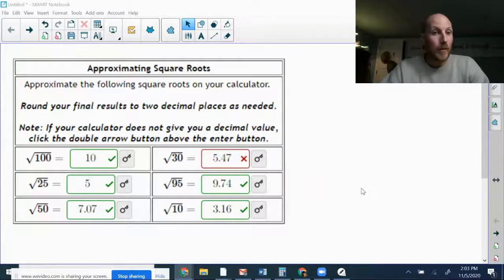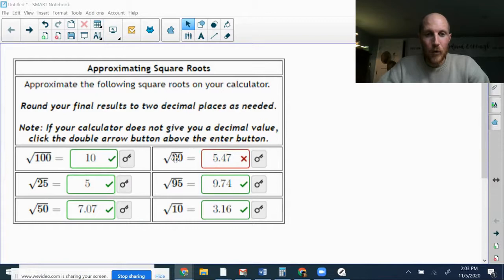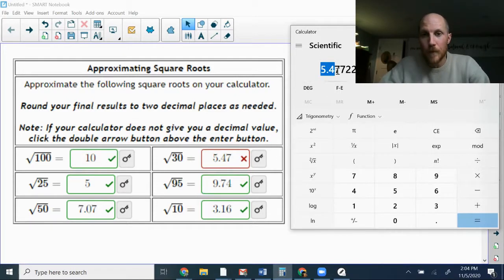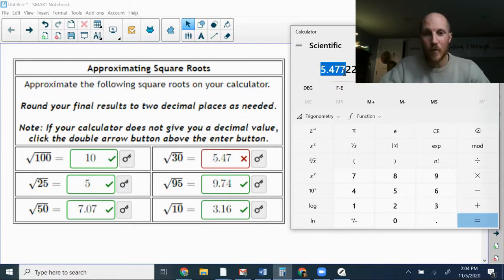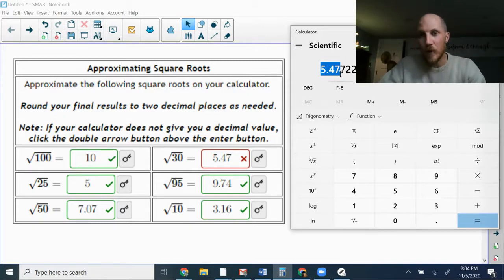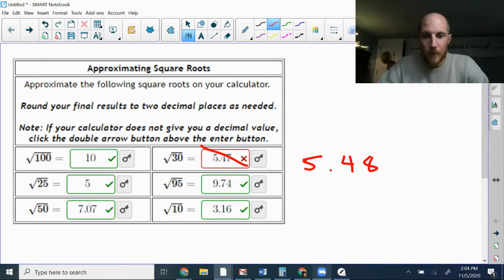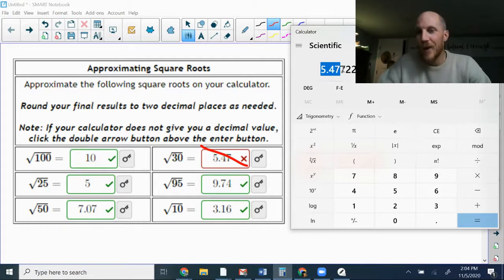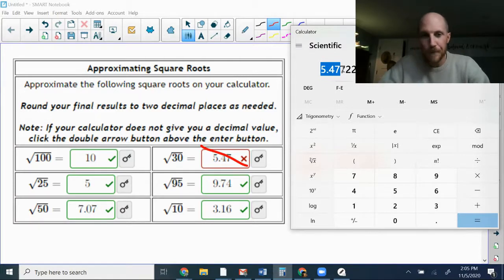Approximating Square Roots and rounding